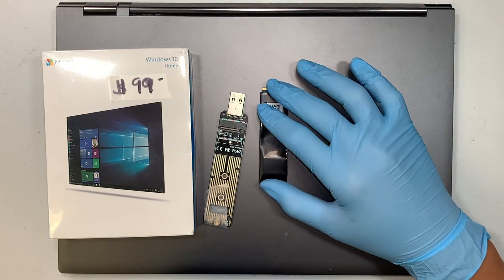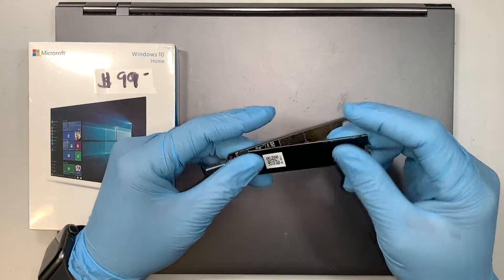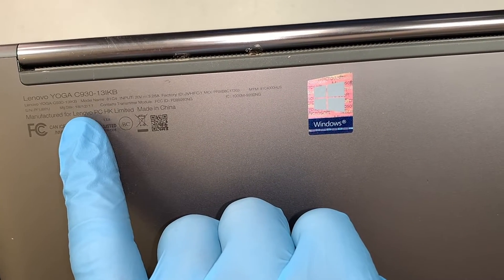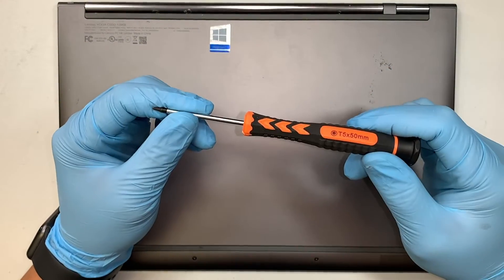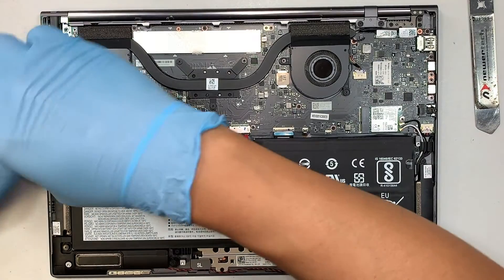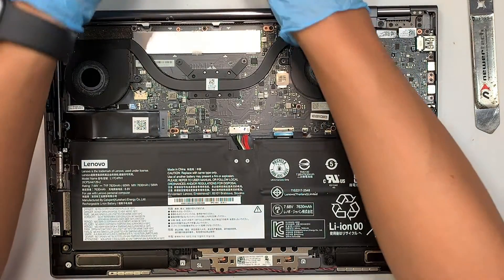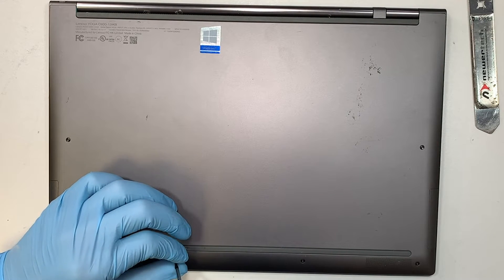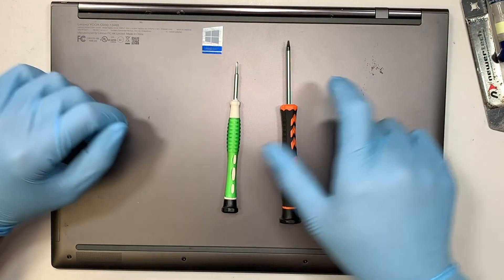Lenovo Yoga C930 Upgrade M2 SSD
How to upgrade M.2 SSD in lenovo yoga c930.

The model for this is:
- yoga c903
- Lenovo 81c4

Where to buy M2 USB Adapter ?

Where to buy Windows 10 / 11 USB Installer ?